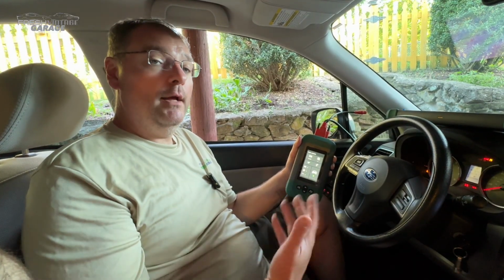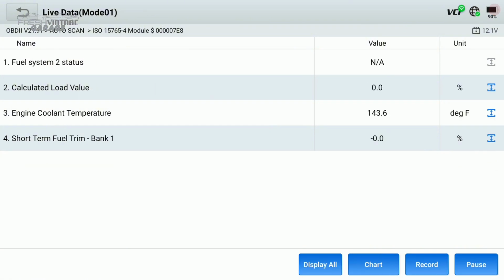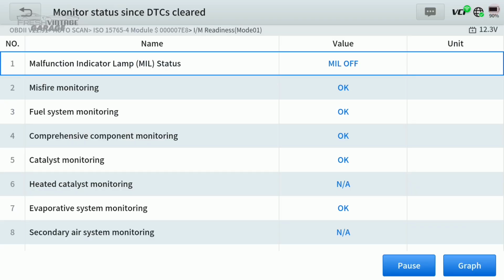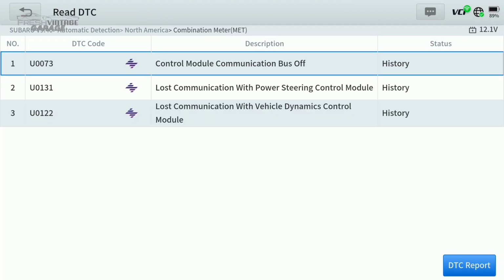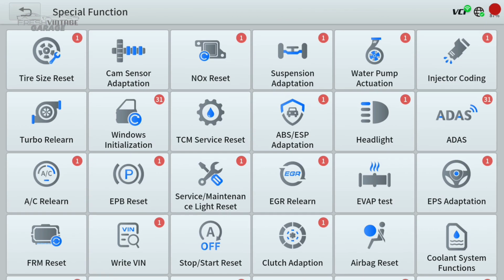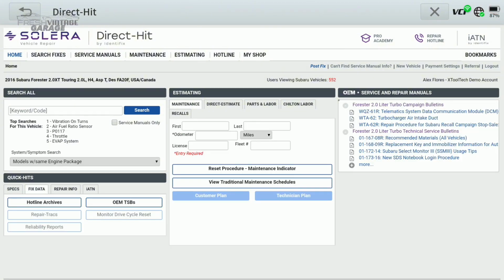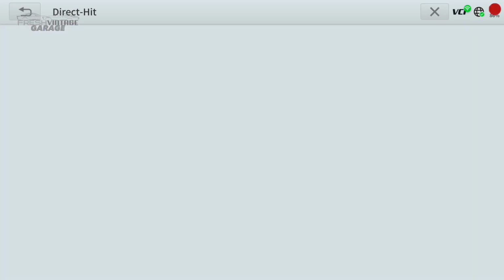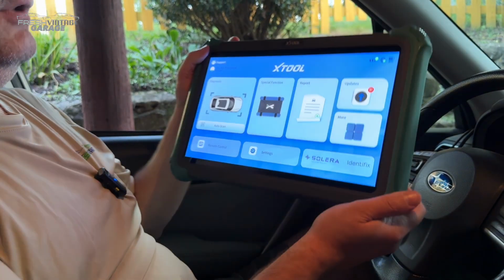PRO LEVEL Scan Tool Performance for Less - Xtool Prodigy Unbox and Review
See the Xtool Prodigy Scan Tool here!

Seriously when we say this has EVERYTHING (and more) we mean it:
- XTOOL's first device offering access to Autodata online informatics database
- AutoAuth™ integration for FCA SGW access
- Online coding and programming for VAG, BMW, and Mercedes-Benz
- Offline programming for Ford, Lincoln, and Mazda
- Topology mapping for fast at a glance color coded system status
- OBD2 Gas and Tesla capable diagnostics
- SAE J2534 compatibility for OEM-level software connection
- DoIP and CANFD support
- 51 service reset functions
- 3 year software subscription included
- 2 year hardware warranty

If you are looking for a compact, affordable and POWERFUL smoke machine, look no further than the Autoline Pro Ventus!

They receive no video pre-release review or approval, and Fresh Vintage Garage is provided no compensation for this video either; all thoughts and opinions expressed in the video are our own.